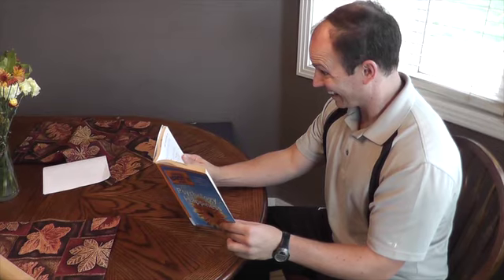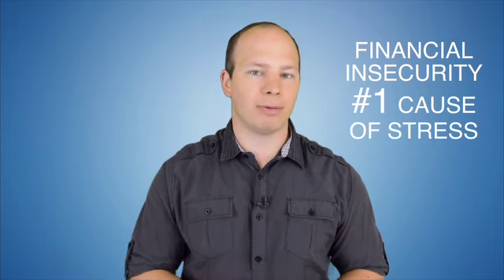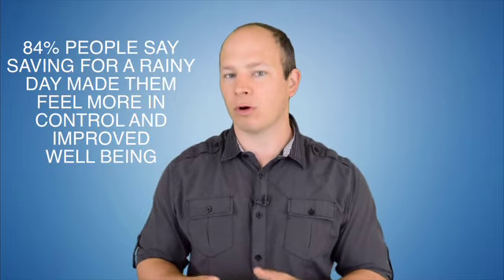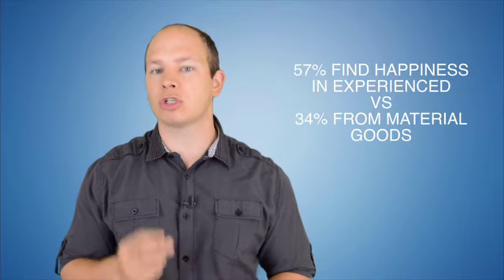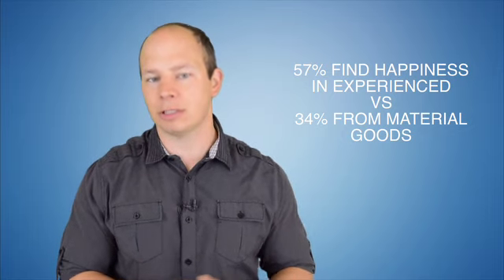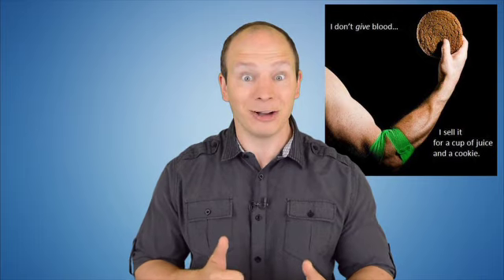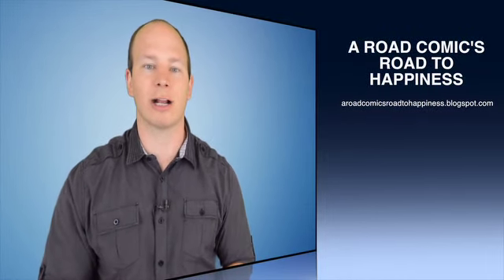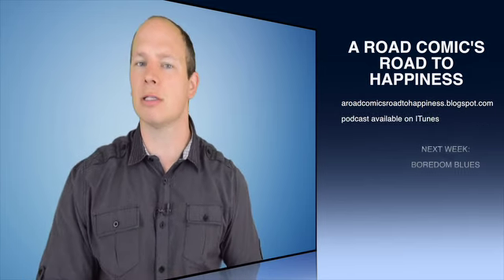5 Ways to Buy Happiness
It turns out money can buy happiness if you know how to spend it.